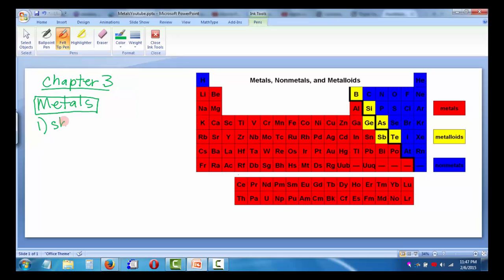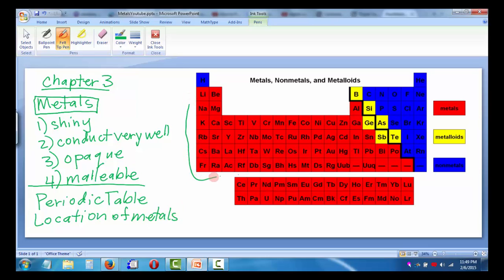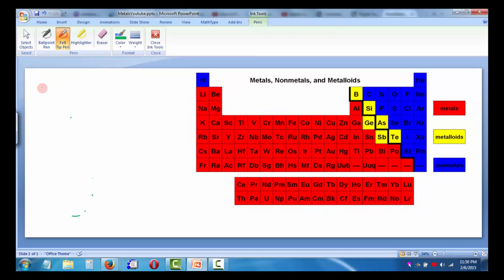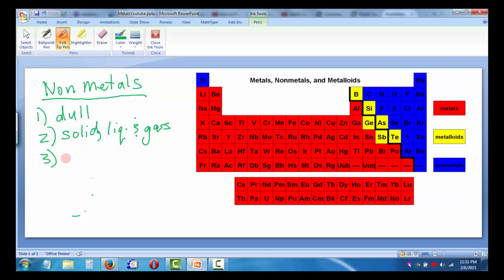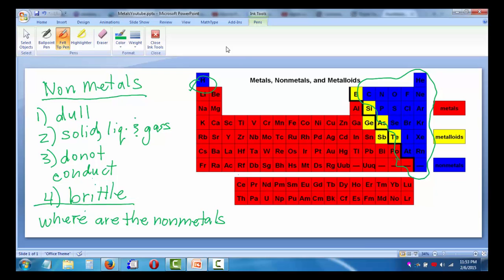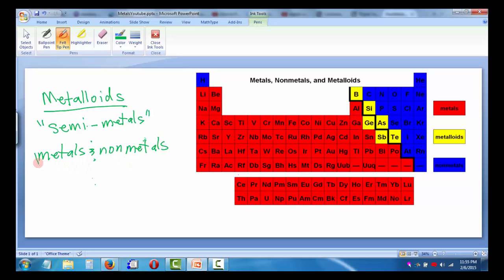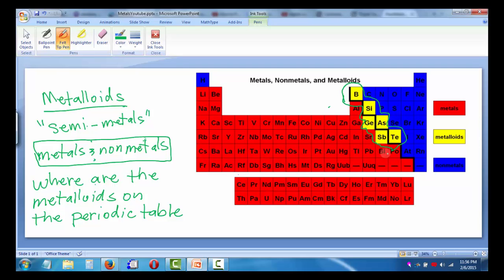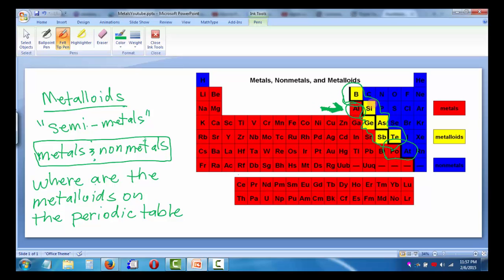Series 2 The Metals, Non Metals, Metalloids Part 1